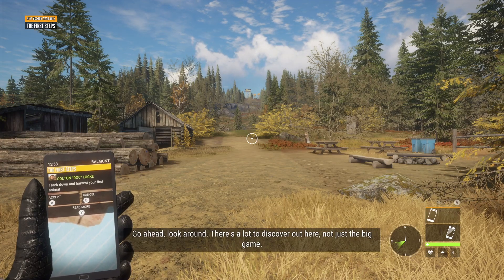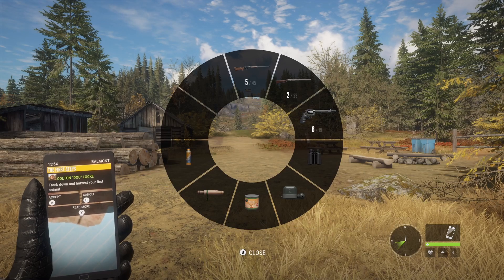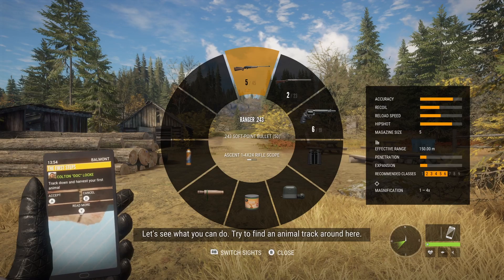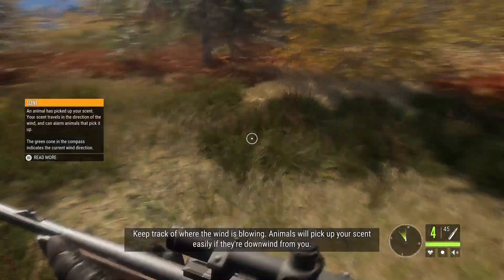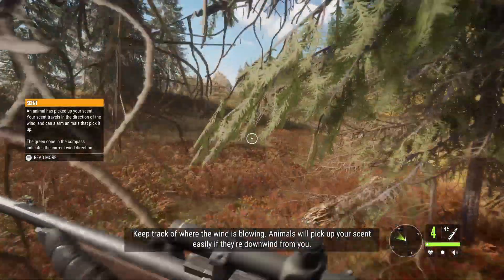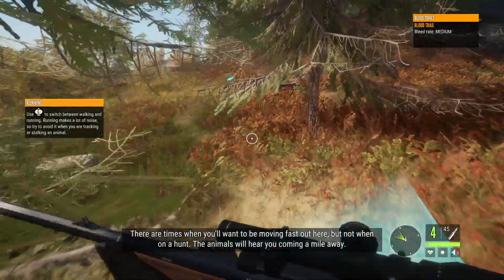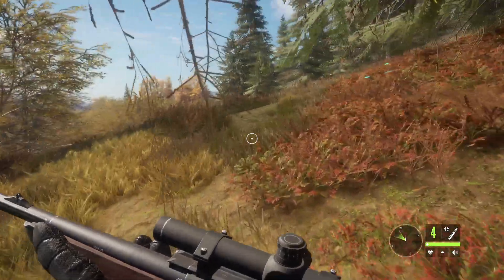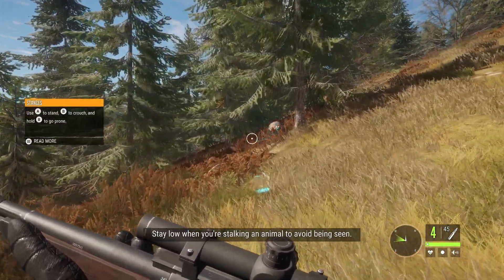theHunter™ Call of the Wild Opening Scene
The opening scene when you start a new game and make your first kill.